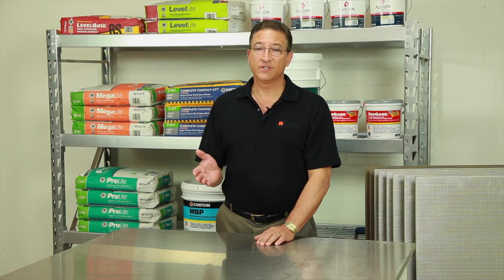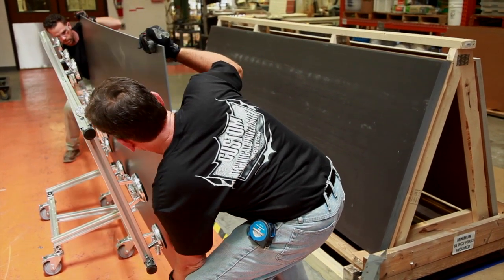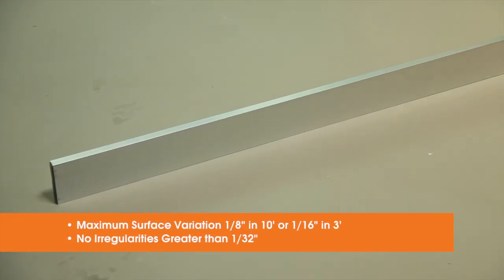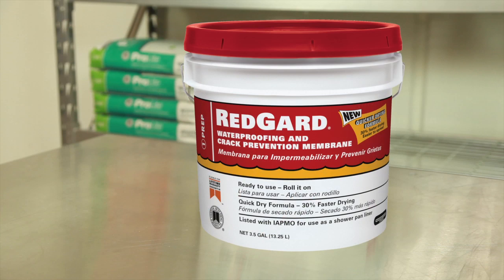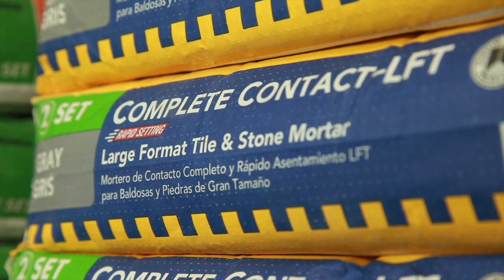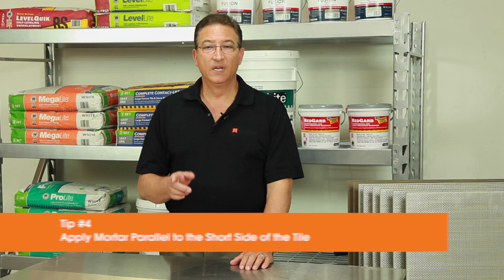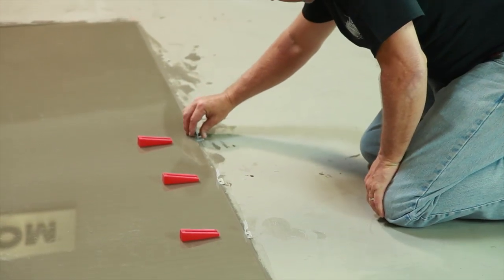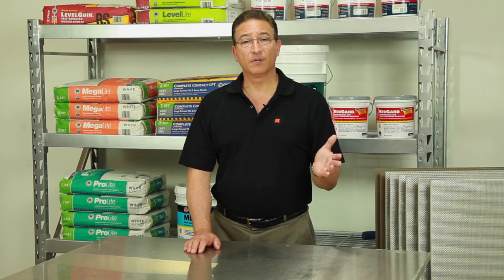Top 5 Tips for Thin Tile Installation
Thin tiles have become very popular. Architects & designers appreciate the distinct, modern look, the great variety available and especially how their low profile makes tiling over existing tile such a time-saving option. So, what is thin tile and what are its standards for performance? The Tile Council of North America recognized “reduced thickness porcelain tiles” beginning in its 2013 Handbook. They are nominally 3 to 5.5 mm thick and up to 5 by 10 feet in size.
Since these tiles do not comply with existing ANSI Standards for tile, the industry is developing a new standard to address their unique characteristics and new methods of installation.
These tiles must be transported correctly. Longer forklift forks, transport racks and expandable frames with suction cups are required to move them safely. Plan on a three or four man crew to properly handle the tiles and prevent very costly breakage.
Choose the correct surface preparation. The surface must be flat and true with a maximum surface variation of 1/8 in 10’ or 1/16” in 3’ with no irregularities less than 1/32”. To achieve this level of flatness, include a self-leveling underlayment in bids where thin tile is installed on floors.
A rapid setting formula such as LevelQuik RS can reduce the setup time or if weight is a factor, consider a reduced weight product like LevelLite. Installing thin tile on walls also presents some challenges to achieve a flat surface. Depending on the severity, irregularities will need to be floated or patched. For tiling over tile, we recommend MBP Multi-Surface Bonding Primer, which eliminates the need to scarify most surfaces. And if waterproofing or crack isolation is a concern, apply a thin bonded, elastomeric membrane like RedGard to protect the installation. Compressible membranes cannot be used.
Choose an appropriate premium quality mortar. A thin tile typically requires 1 ¼ - 2 pounds of mortar per square foot.  Using a lightweight mortar will make it much easier on you when backbuttering and lifting these tiles into place. Using MegaLite provides high bond strength and great sag resistance along with an extended open time - essential factors when installing thin tile.
Continuous mortar coverage is particularly important on floor applications. Every effort should be made to achieve 100% coverage, especially at all edges to prevent chipping. A great way to accomplish this is to use a flowable mortar like Complete Contact LFT.  It may even eliminate the need for back buttering.
Some thin tiles are reinforced with a resin mesh backing so check with the tile manufacturer to see if they recommend a high-strength polymer-modified mortar or the use of an epoxy bonding mortar. If so, use EBM-Lite as it won’t sag like other epoxy mortars and is also lightweight.
Regardless of your adhesive, only 5.5 mm thick tiles are being recommended for installation on floors due to point load considerations.
The way you spread your mortar and bed the tiles can mean the difference between success and failure.
The correct technique begins with a trowel that is designed for very large tile, such as CUSTOM’s Premium Notch Trowel. Apply the mortar in one direction with no swirls. Comb it parallel to the shortest side of the panel. This makes it easier to collapse the ridges and remove trapped air.  When back buttering, comb the mortar in the same direction so that when pressed together you get a zipper effect.   Use extreme care lifting panels to check for coverage. Research has proven that the best method to eliminate voids behind the tile on floors is to actually walk across the short side, shuffling your feet as you go. Be sure to do a mockup and check with the tile manufacturer for their recommendations. Using an edge leveling system is a must to help prevent lippage that leads to edge chipping & cracking.
Understand the unique challenges of grouting these tiles.  Stain prevention is especially important.  Pre-treating the tile with a protective product, like Grout Release can help prevent fine grout particles from adhering to and “pictureframing” the tile edges. Since the grout joints between thin tiles are so shallow, they must be carefully cleaned of mortar and then completely filled to protect the tile edge.  Use a highly stain resistant grout like Fusion Pro or use CEG-Lite epoxy grout in more demanding high traffic areas. Some of these tiles are so large that movement joints are required around each tile! In this case, use Custom’s Commercial 100% Silicone Caulk for the entire project instead of grout.